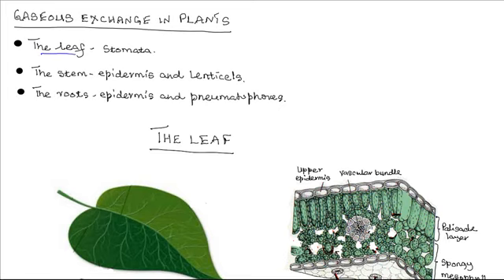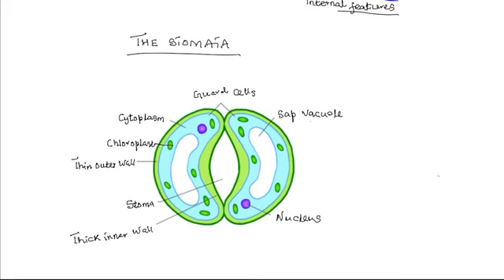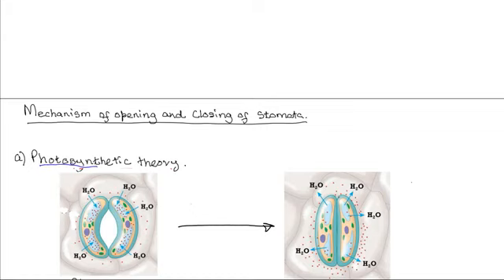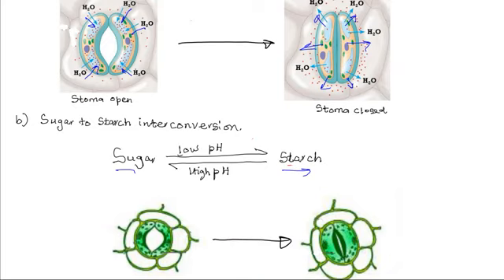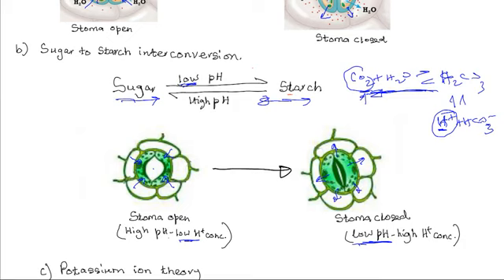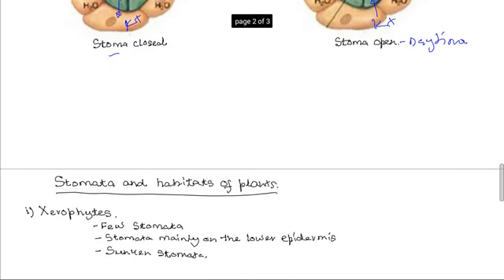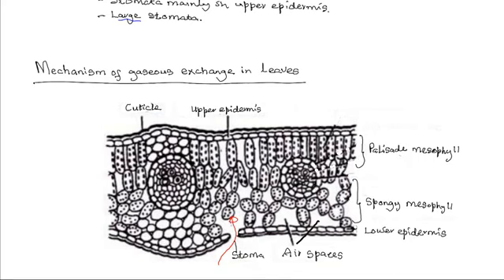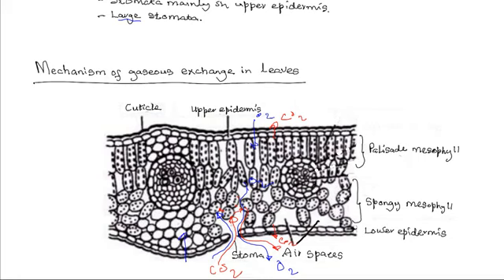Gasesous Exchange In Plants – The Leaf and The Stomata